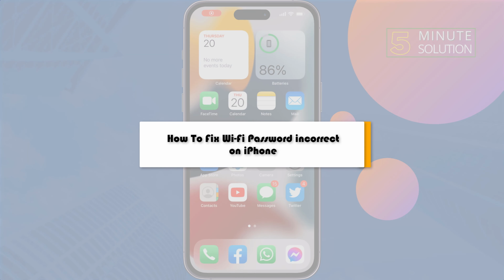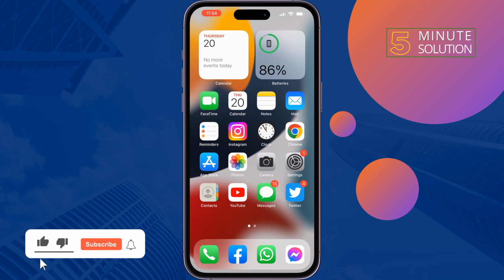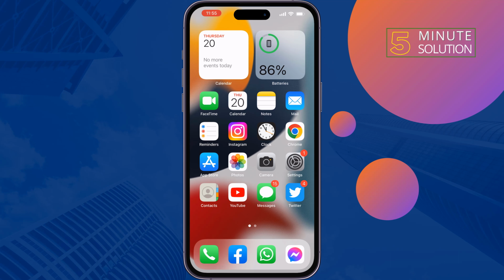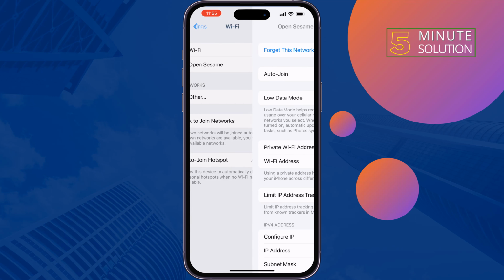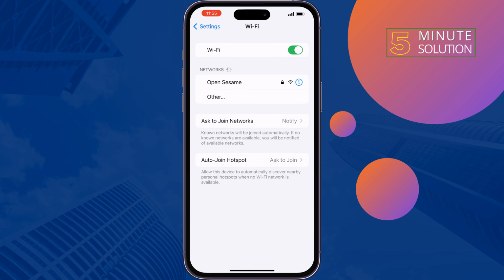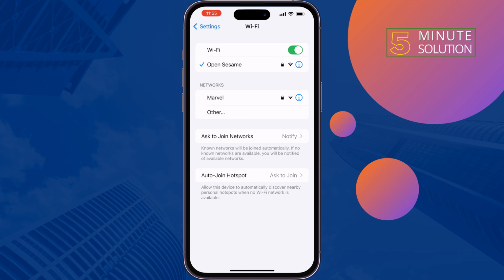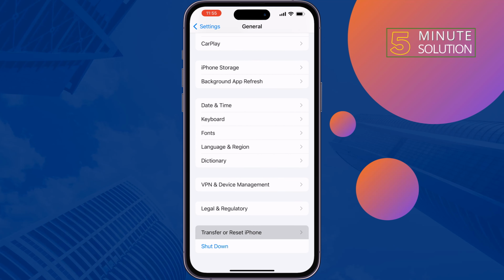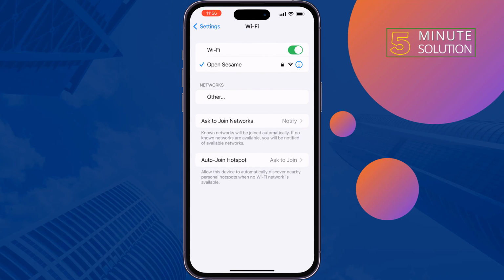How To Fix Wi Fi Password incorrect on iPhone 2024 | incorrect password wifi Problem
If your iPhone says "Incorrect Password" for WiFi and you don't know how to connect, we can help you fix this and get your phone connected.

0:00 Fix wifi password iPhone
0:20 Restart iPhone
0:32 Forgot wifi and connect again
1:05 Reset iphone network setting
1:30 Outro